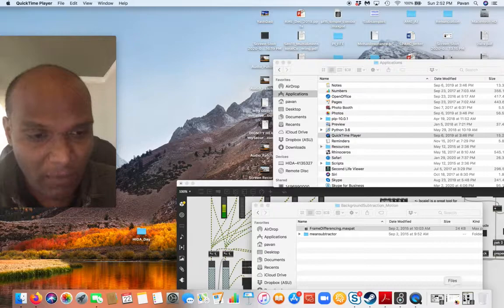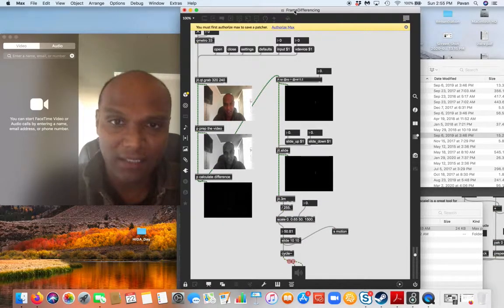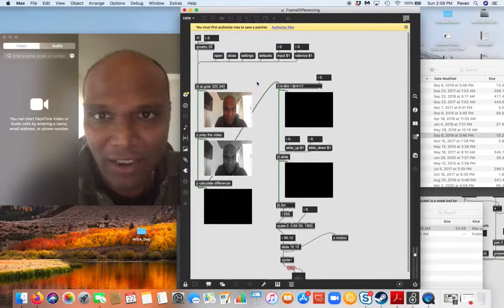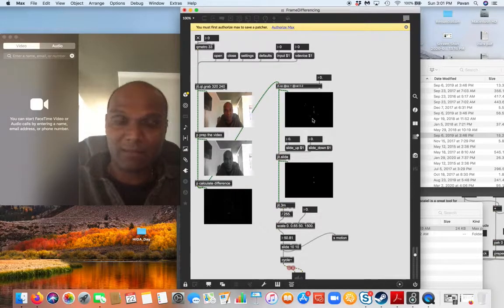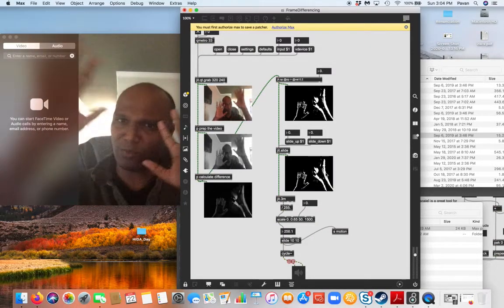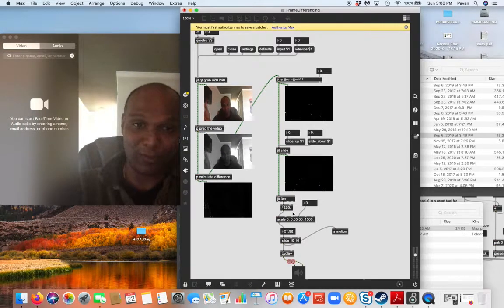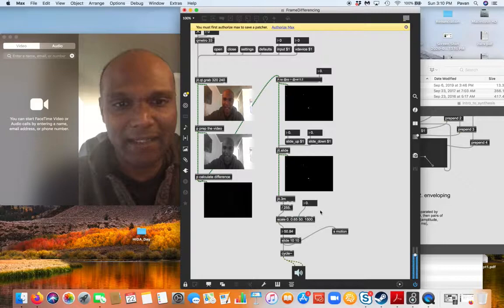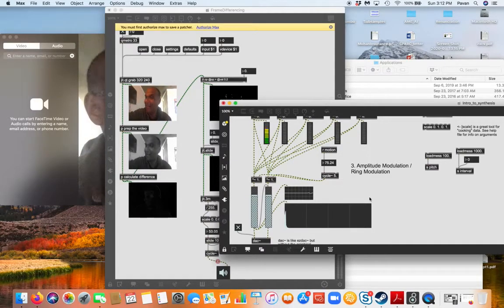Frame-Differencing: Ins and outs of using webcam based frame-differencing for motion sensing.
In this video you will learn about frame-differencing as a way to do some quick motion sensing with your webcam. You will also learn its limitations, including sensitivity to lighting, camera shake, distance of subject to camera etc., so you can make well-informed choices when developing projects.